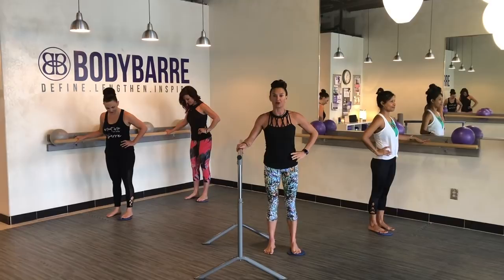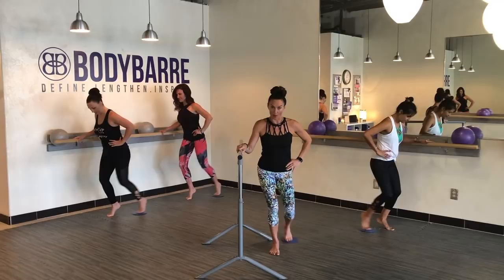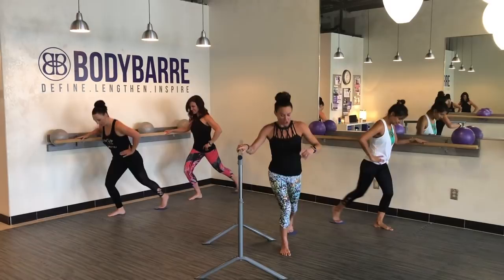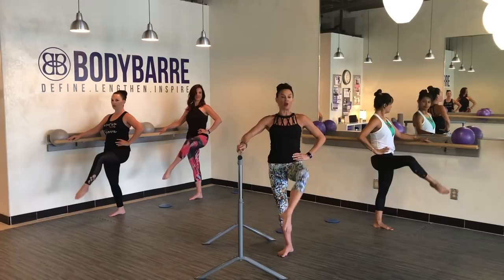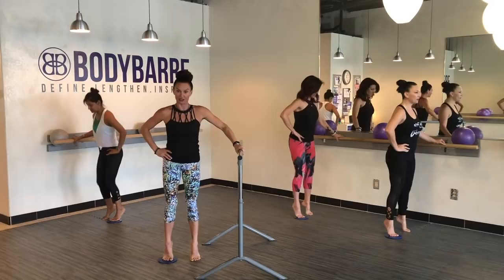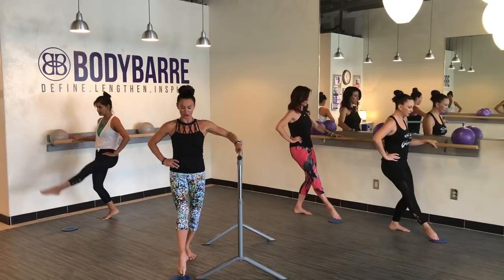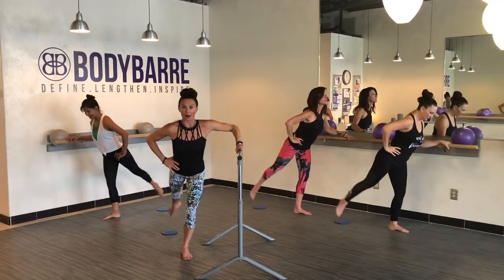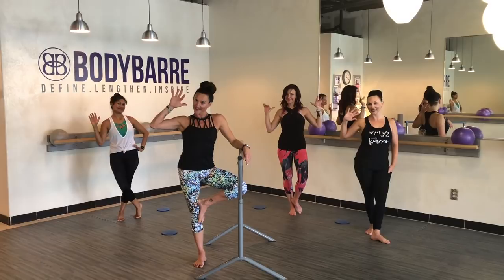Kick BUTT (& your inner thighs!!) Slider Barre Workout with PAIGE!!!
Get ready to get your slider sweat on with this incredible bodybarre slider series!! We were seriously SO sore the next day!! Grab a paper plate, a towel, or a slider if you have one and join us at the barre!!

Love our workouts? Bring the BodyBarre Method to YOUR city! To become a BodyBarre Instructor or to host a training in your city, visit our

Is there a workout you'd like to see on or off the barre? With gratitude, The BodyBarre Team.